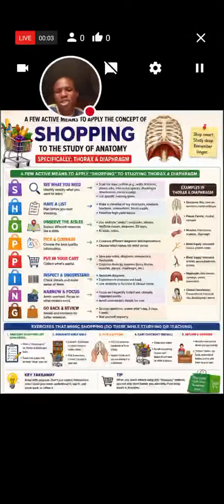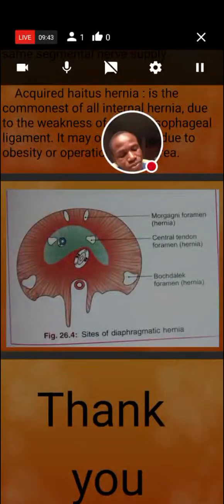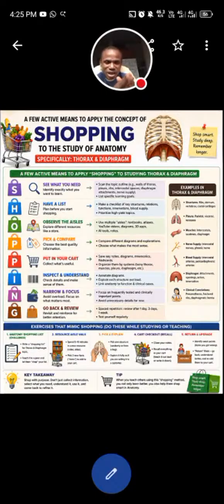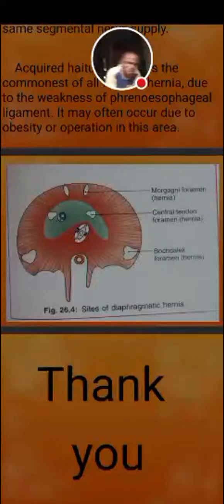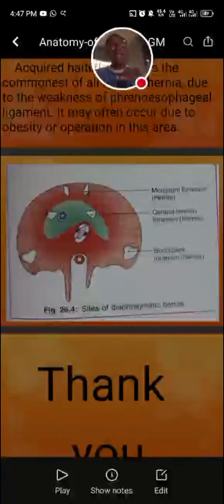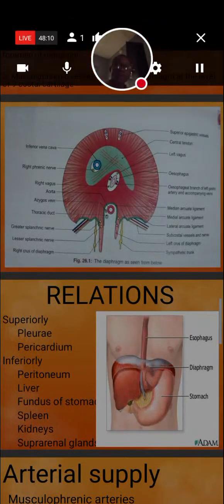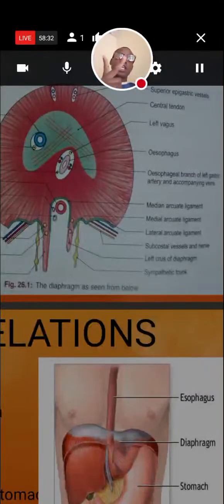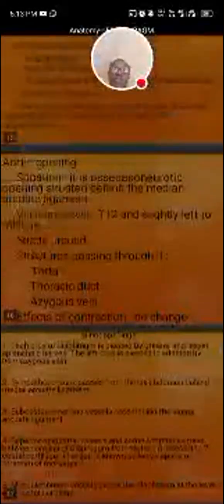MSC Mastery is live!